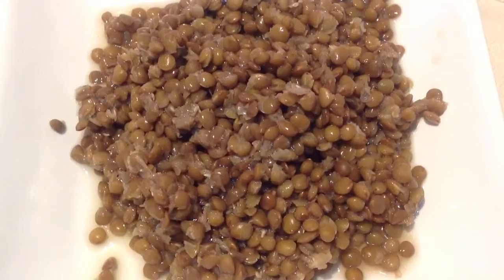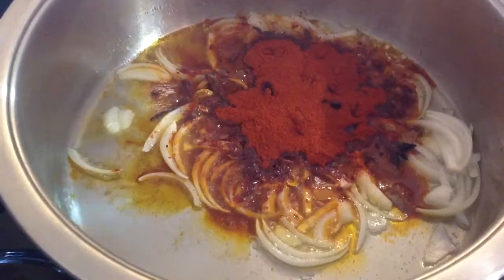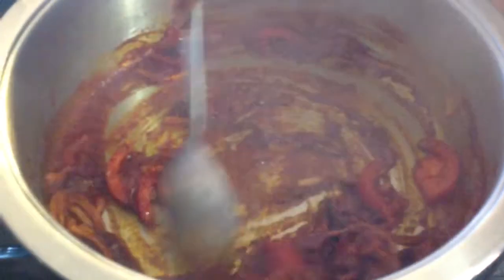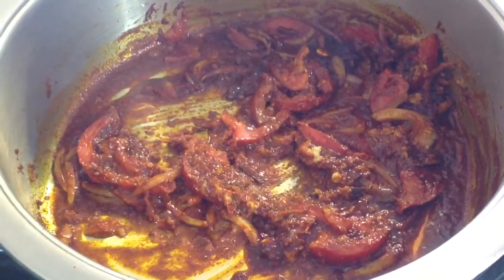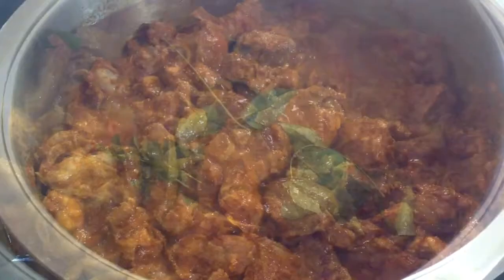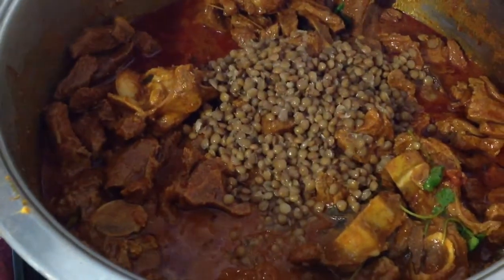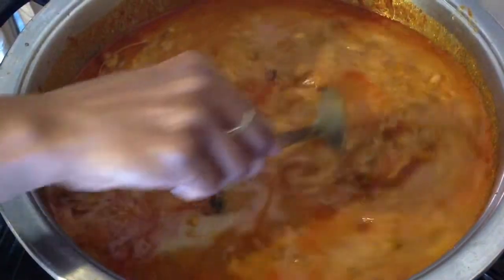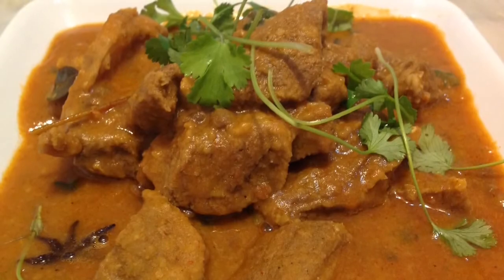Daal Gosht (Dhal Gosht, Dhall and Mutton) - Indian Cuisine